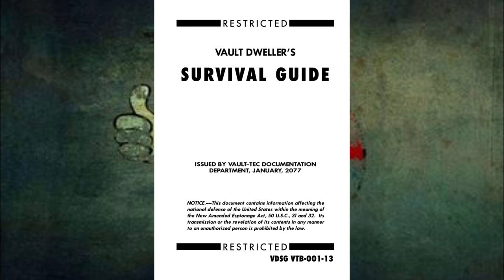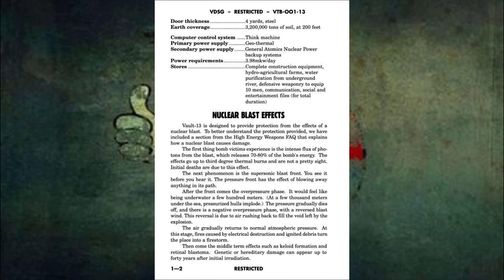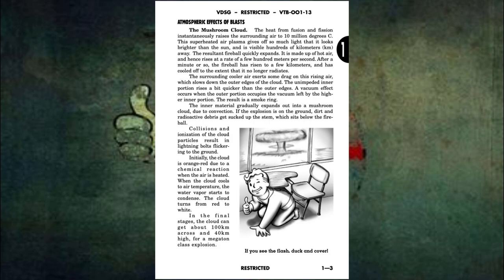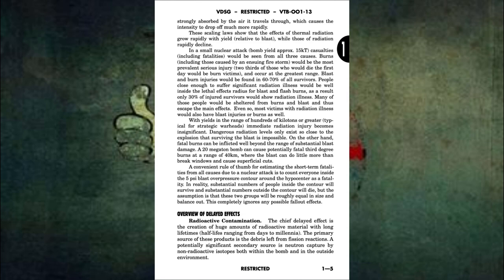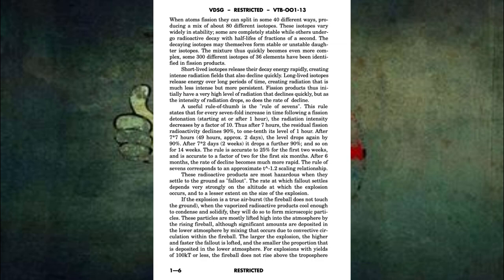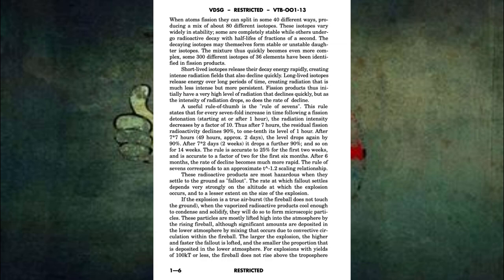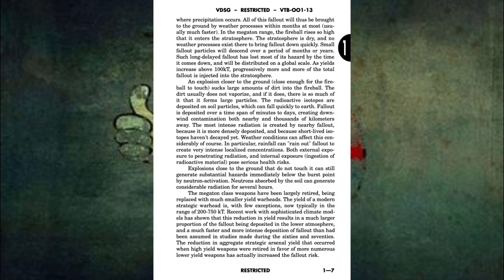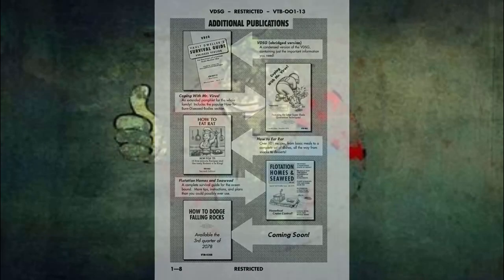The Vault Dweller Survival Guide Section I - A Fallout Audiobook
I'm on Casting Call Club!

Here's part one of my first attempt at an audiobook! I chose the Fallout 1 manual because I've always been a lore junkie for the franchise, and Interplay put a lot of research into nuclear bomb science. I'll be doing the whole thing, so sit tight!

If you didn't, leave a comment telling me why. I always appreciate constructive criticism!